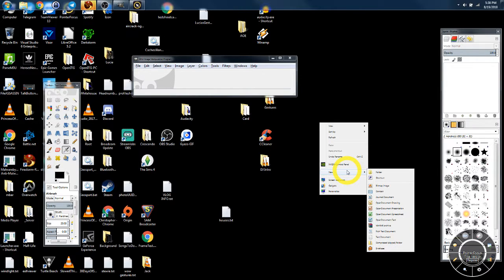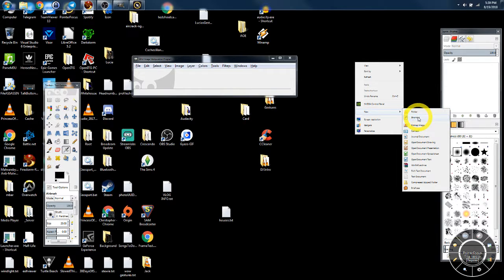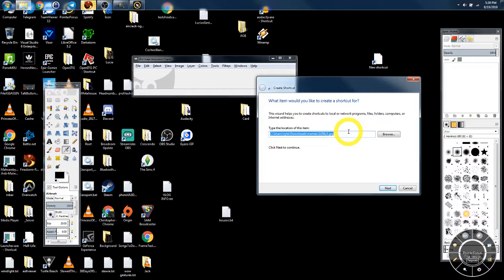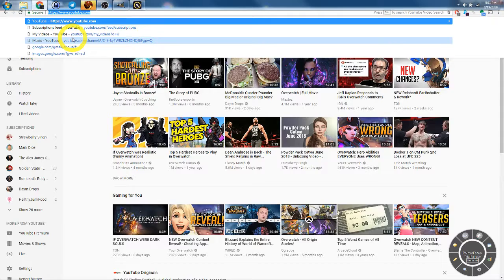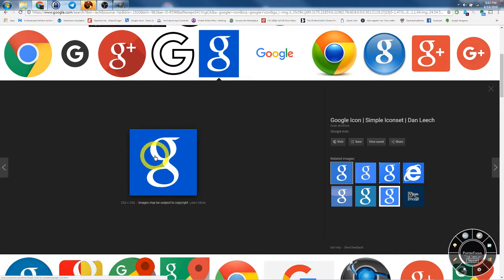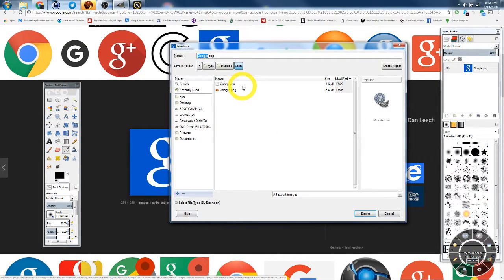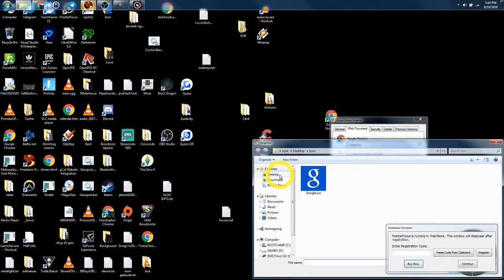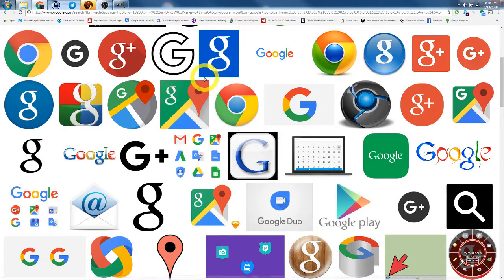How-to: Make a custom shortcut on your desktop